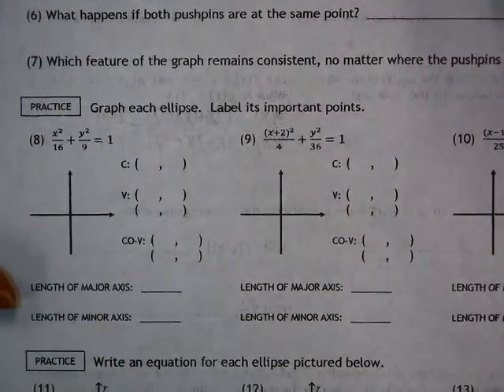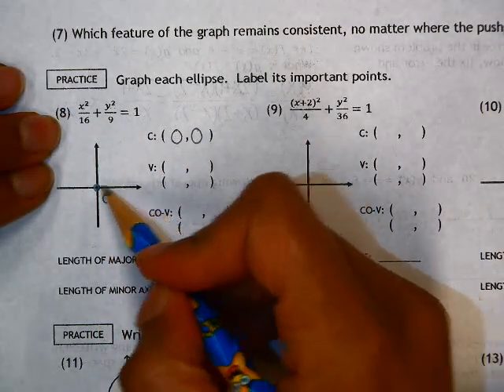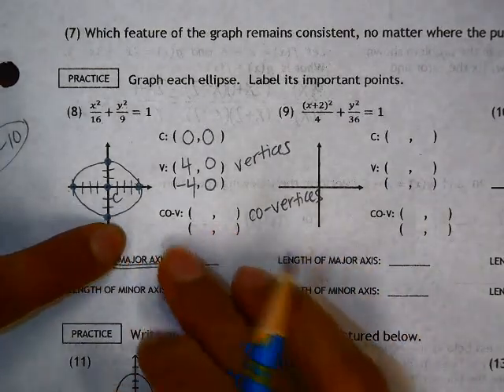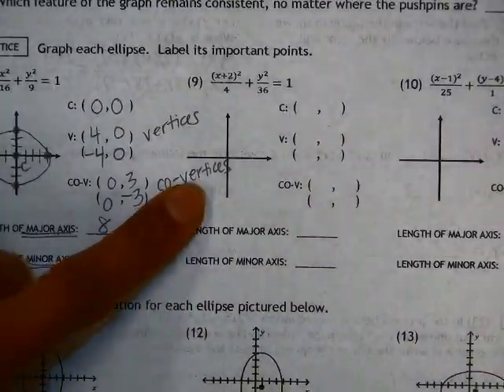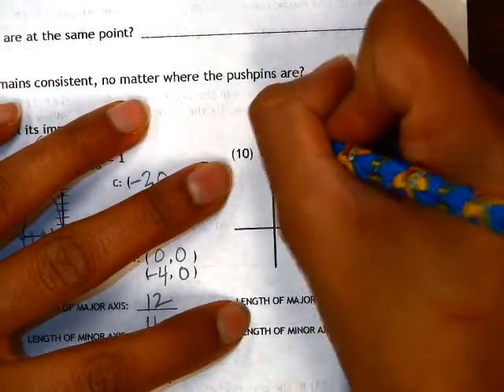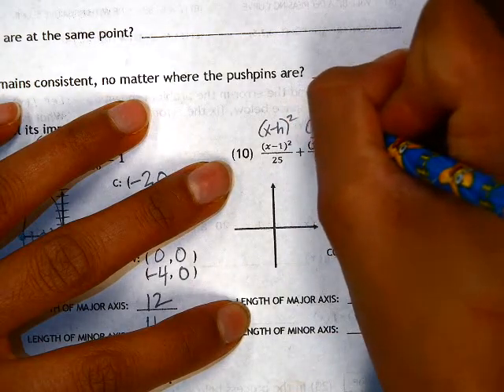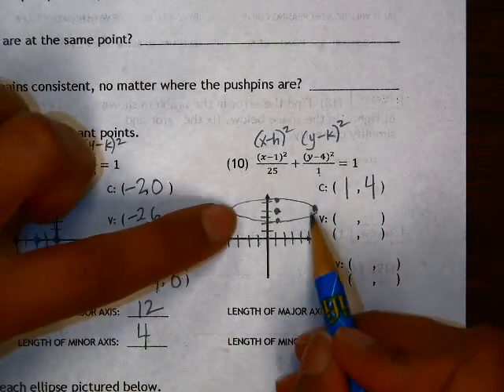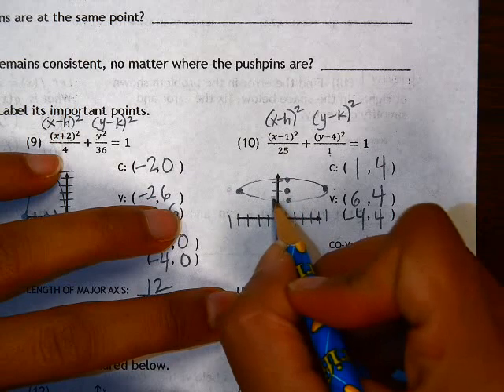Alg 2 26 1 Number 8-10 Graphing Ellipses